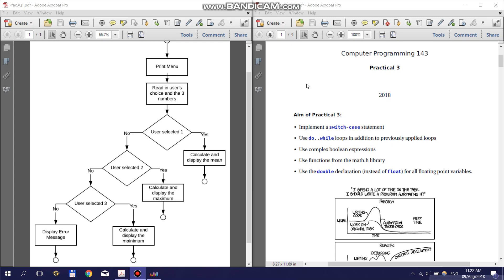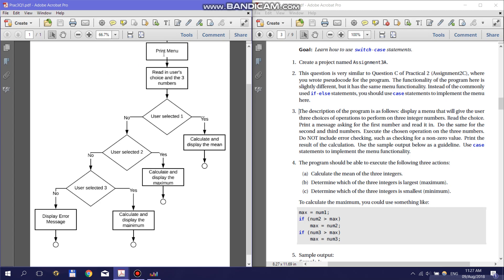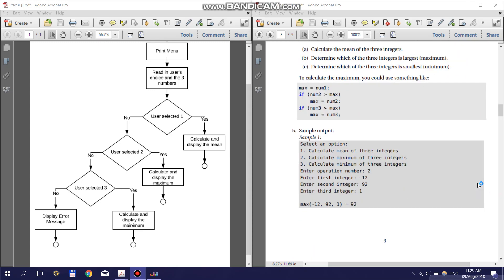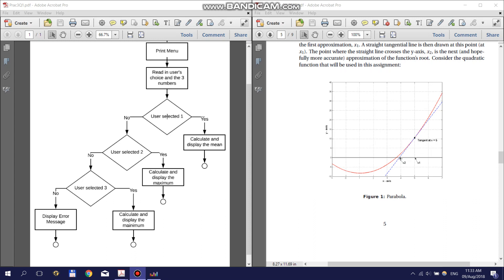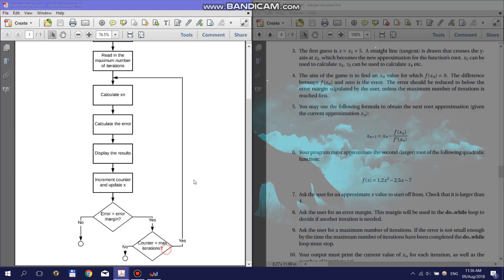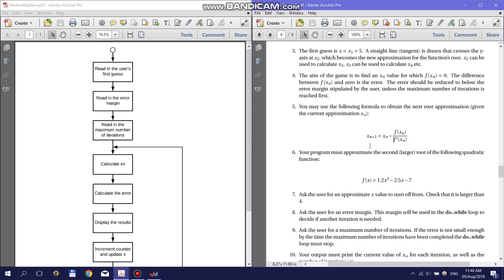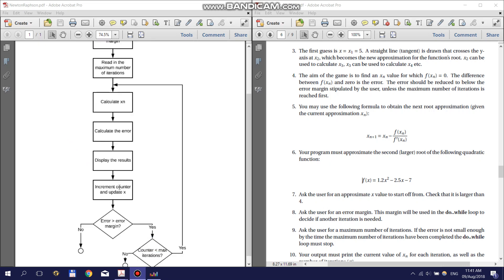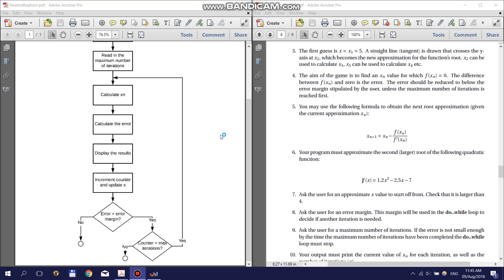RP143 Getting Started with Practical 3